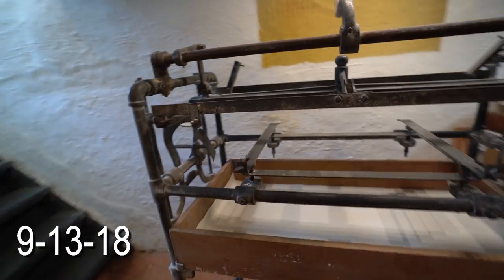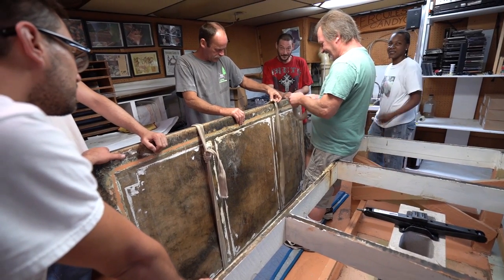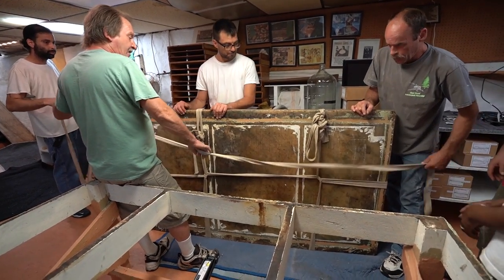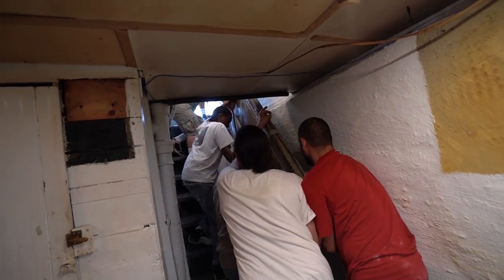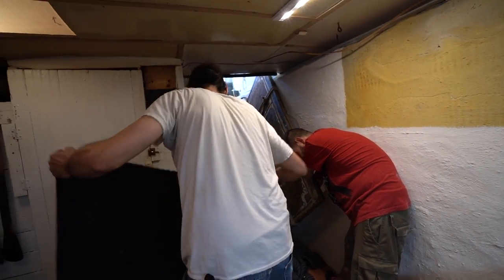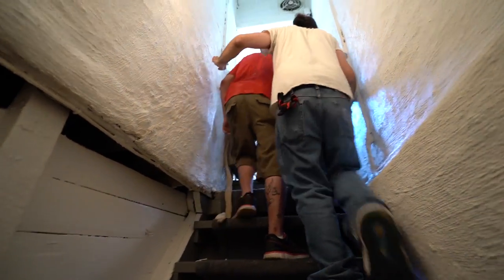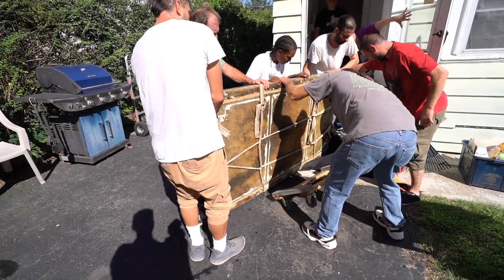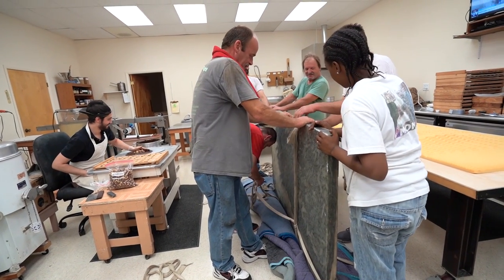It Took 6 People To Move This Marble Slab!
We think the marble table was around 500-600lbs. but lifting it the way they had to up the stairs made it even more difficult! We highly recommend Mark and his moving crew for any Central New York moving. You can hire him and his crew

my camera:

my lens:

My editing suite:

my microphone: